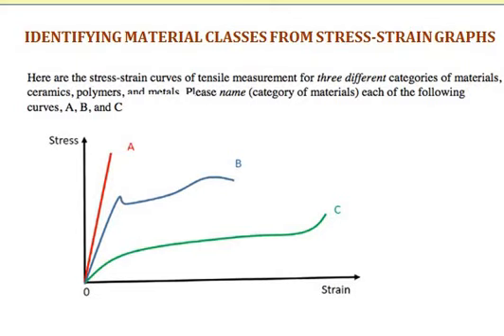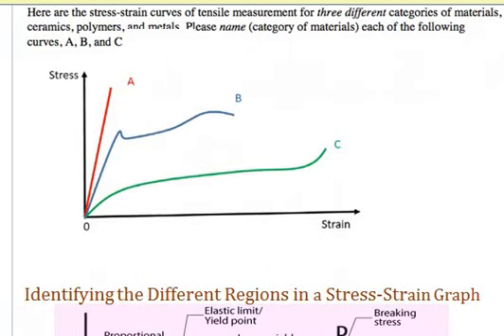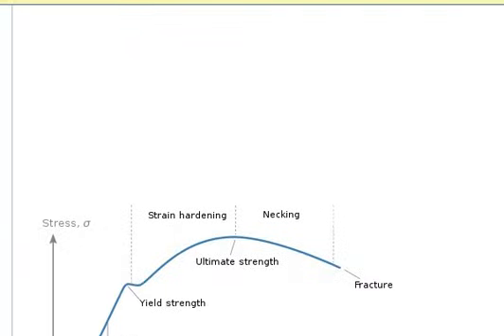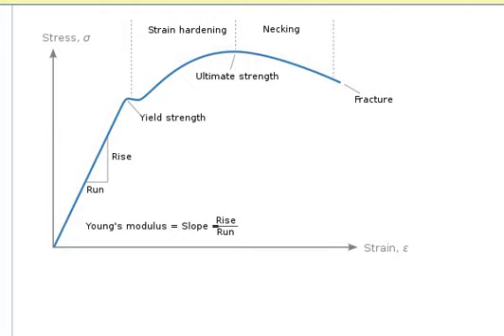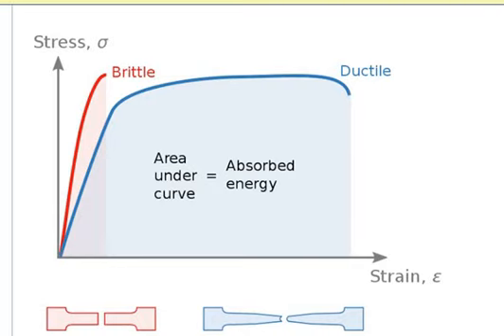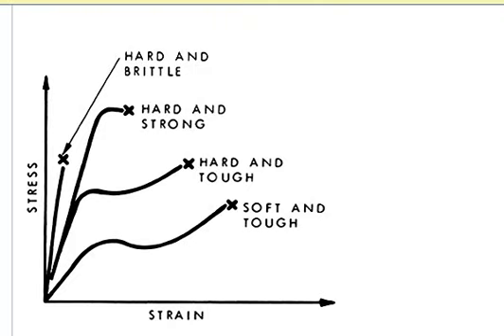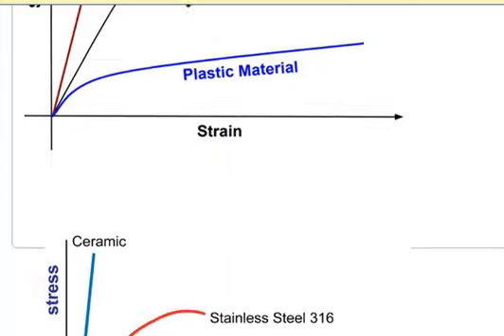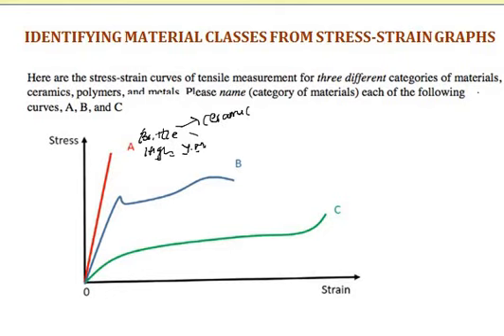How to Identify Categories of materials from Stress Strain Graphs